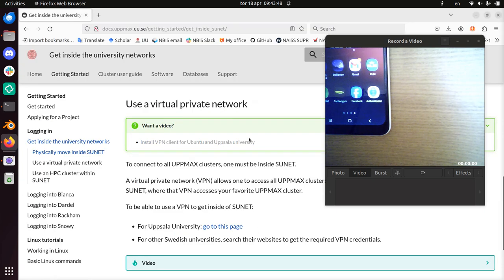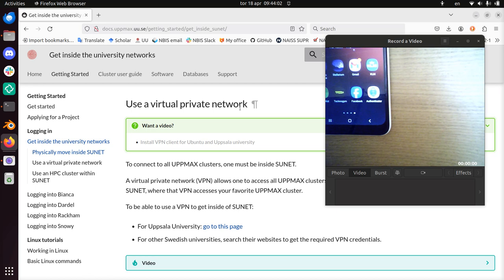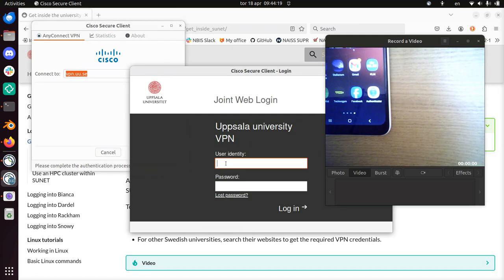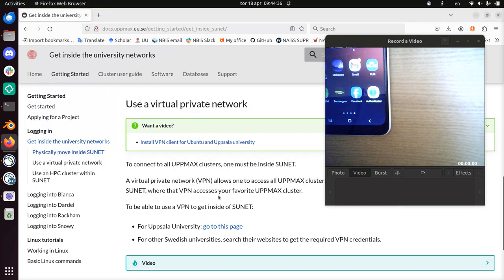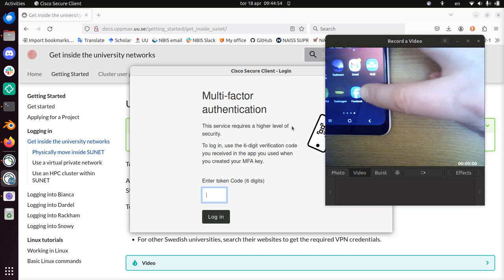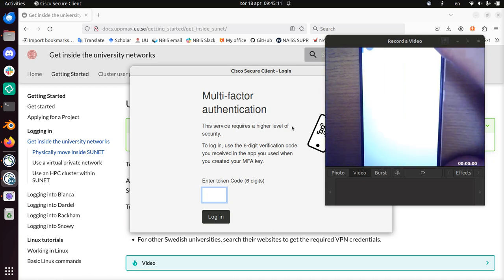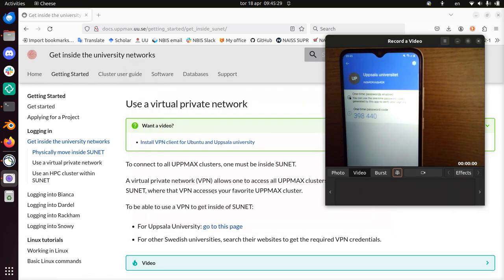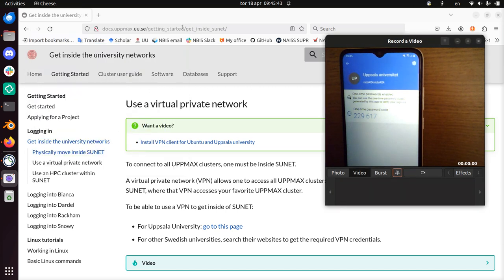Access Uppsala's University's VPN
This video shows how to access Uppsala University's VPN.

Since March 2024, 2FA is required to do so.